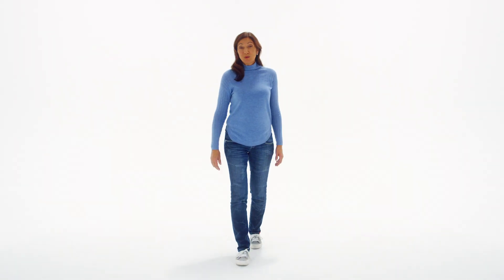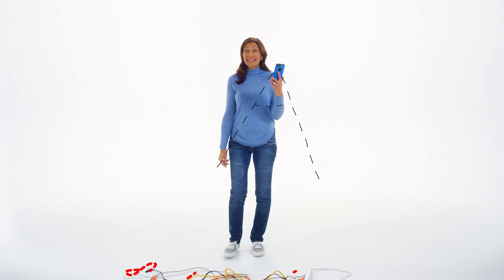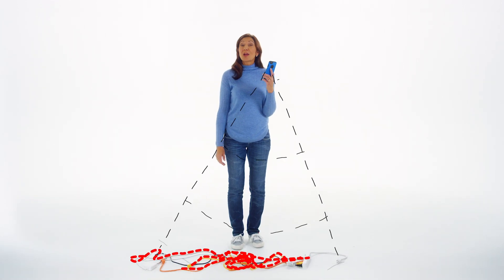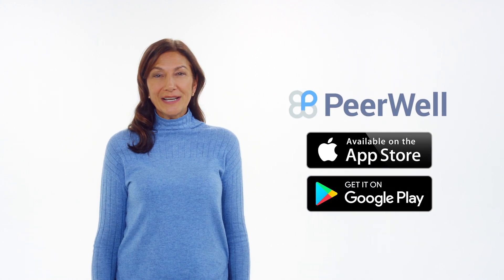PeerWell's Surgery Optimization for Patients and Injured Workers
PeerWell's PreHab program for musculoskeletal conditions covers everything you need to know (and do) before surgery—it isn’t just about physical therapy. Our program is built around the 5 pillars of health: Physical Therapy, Nutrition, Pain & Anxiety, Health Literacy &
Environmental Preparation.

If your physician, nurse case manager, employer, or insurer recommended PeerWell's surgery optimization program, chances are, it's free.